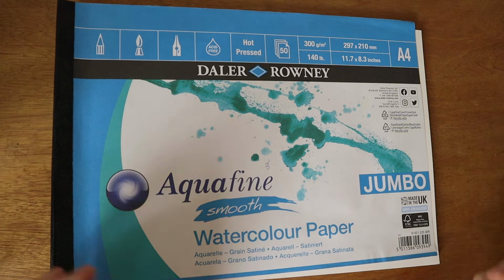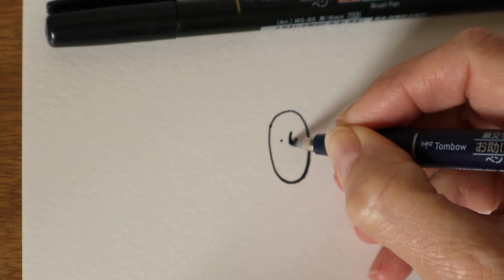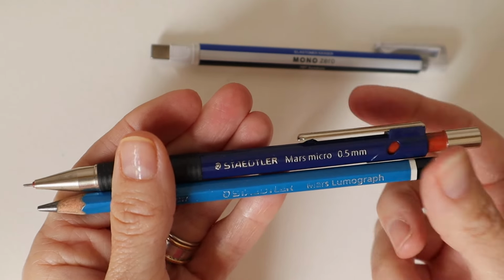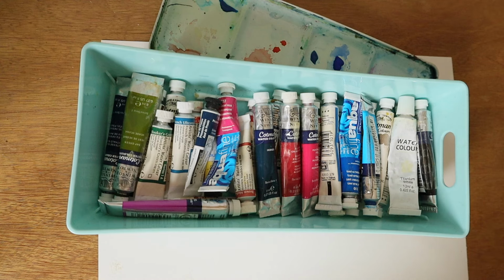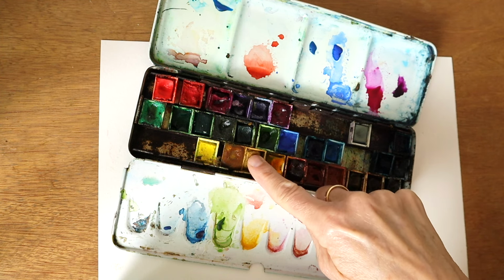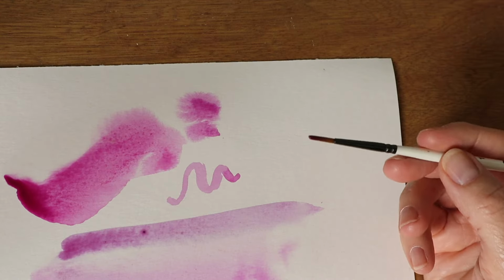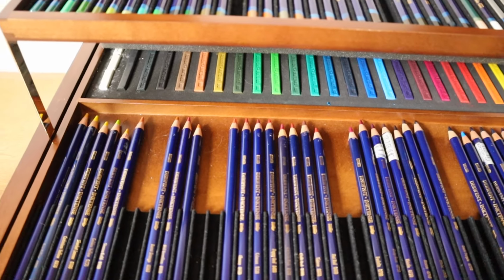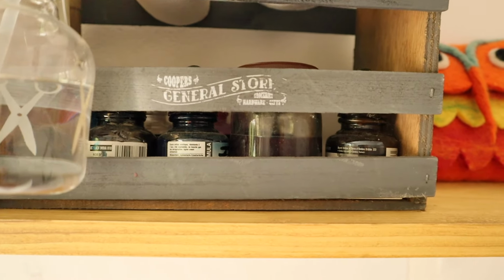Top Illustrator Essentials: Must-have Supplies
Here's my favourite materials to use for how to make a kids book. These are my best art supplies, with a colored pencils review, plus a look at my ancient watercolour set, and how to tell if you are using quality paint or not.

Chapters:
00:00 Introduction
01:08 Paper
02:36 Ink pens
04:07 Signing pen
05:20 Pencils
07:07 Watercolour set
07:49 Tubes
09:14 How to tell...
10:09 Brushes
13:42 Col pencil review
15:49 Inks